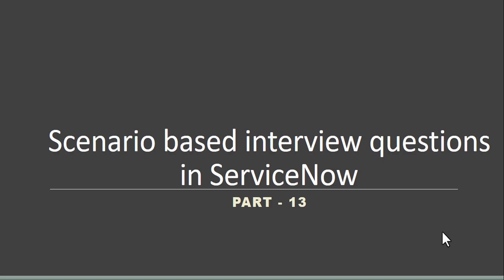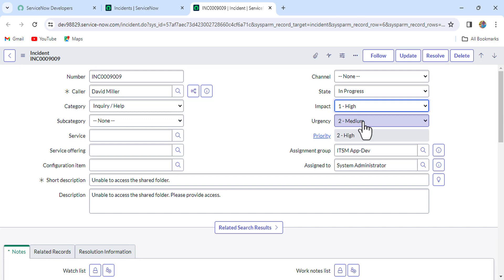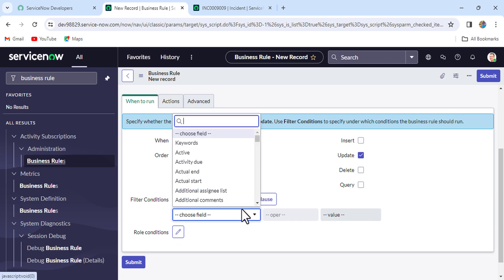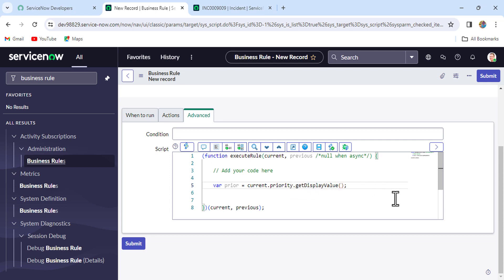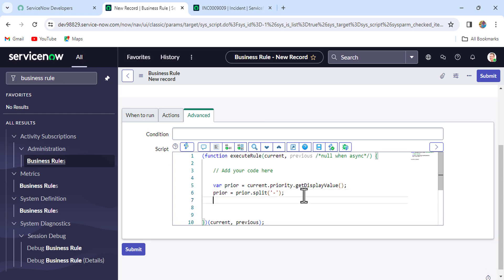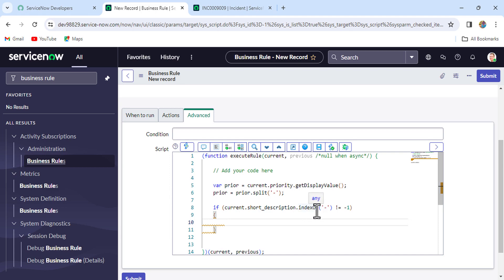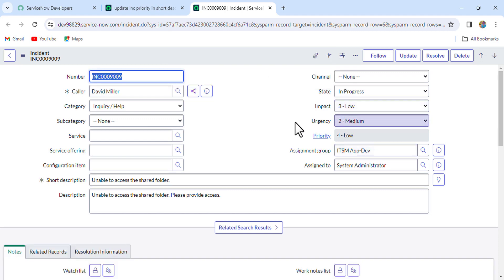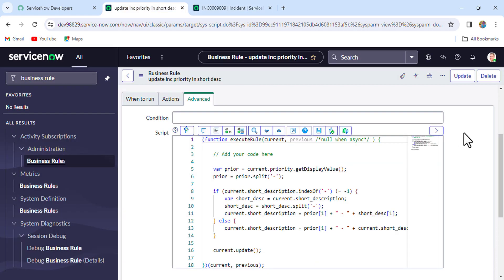#13 Scenario based Interview questions in servicenow | Part -13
Hello friends,

Please write in the comment box if you have any feedback or suggestions.